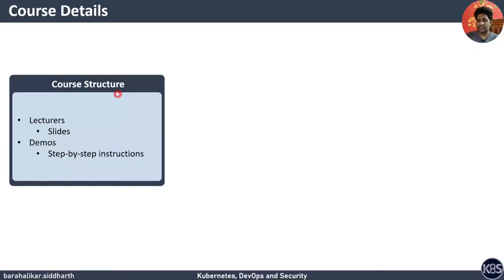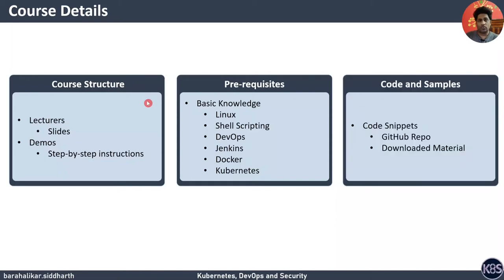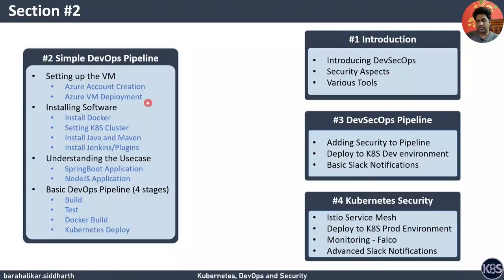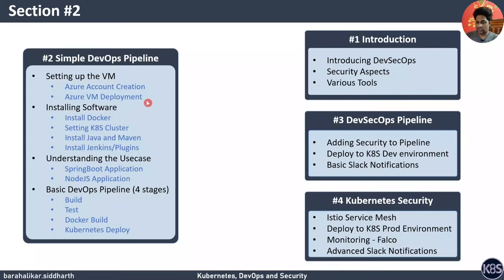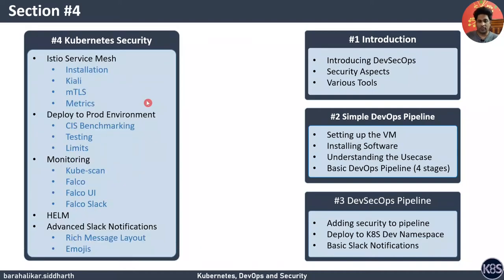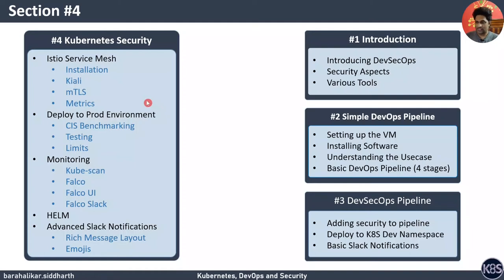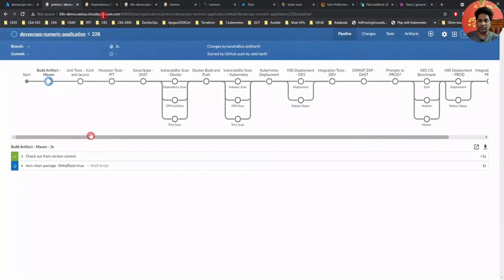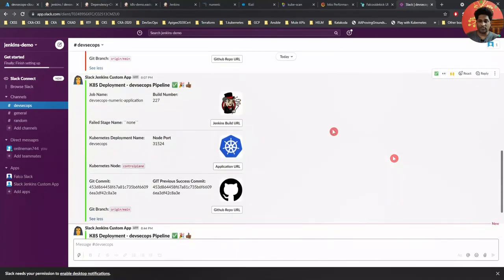Become DevSecOps Engineer - Secure App | Docker | Kubernetes Resources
This video is part of a Udemy course.
Udemy Course Name: DevSecOps - Kubernetes DevOps & Security

You get to know about the DevSecOps Approach on how to secure each stage within a DevOps Pipeline right from the Developer Workstation, Building, Testing, Dockerizing and running it on Kubernetes along with monitoring.